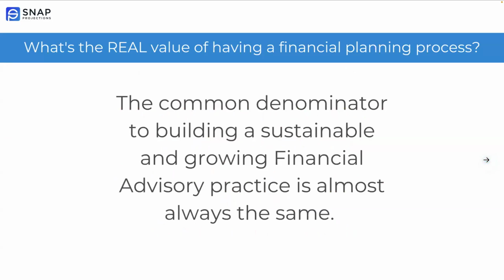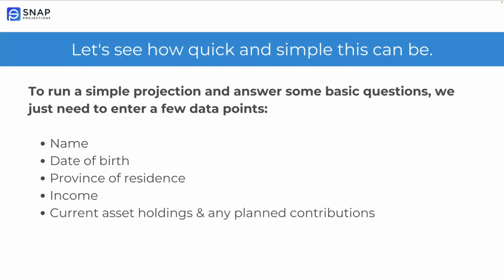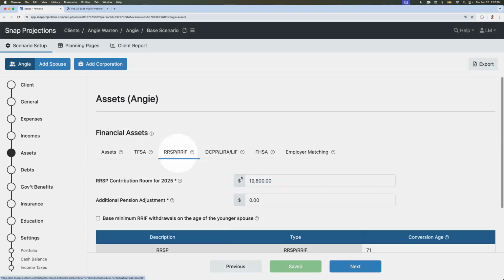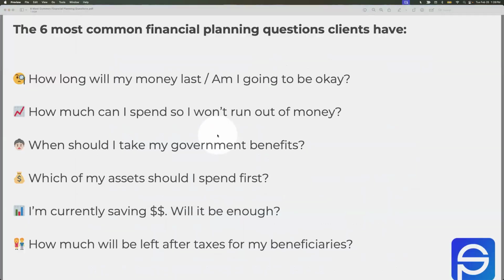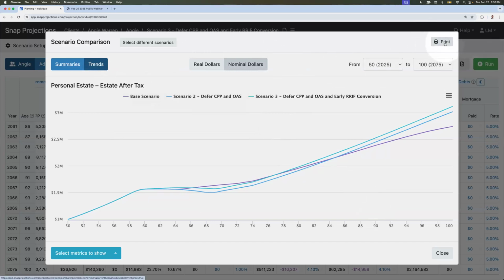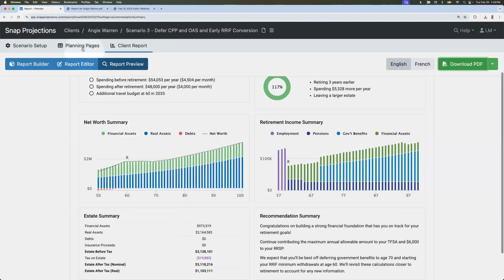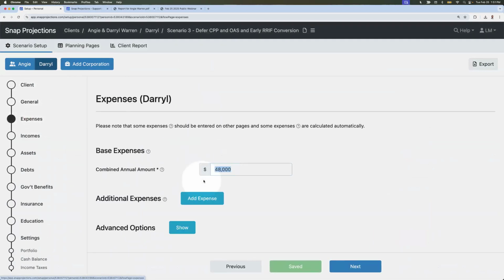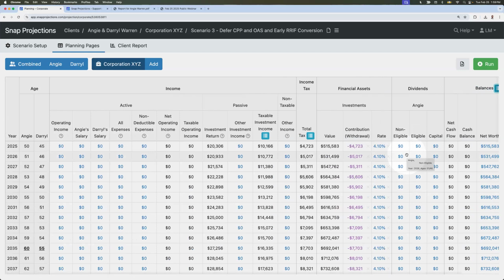Advisors: Answer Your Clients’ Top 6 Questions & Compare Options to Improve Client Outcomes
This financial planning tutorial is about how you can easily Answer Your Clients’ Top 6 financial Questions & Compare Options to Improve Outcomes.

For those of you who aren’t already familiar with Snap, Snap is a Canadian financial planning software platform.

We help great Financial Advisors grow their assets under management and receive more referrals through effective financial planning.

If you want to hear from other Advisors who are already using Snap, you can find reviews numerous places online. For example, on Capterra, which is an independent 3rd party software review site, you will find Advisors saying things like none of their clients retire without a Snap Projection and that the software has become foundational to their firm.

We are thrilled to share that Snap is now fully available in French! We are also now providing customer support and product demos with a French language team member.

So let’s think about the WHY behind financial planning. We all know it’s good for the clients, but what is the REAL value of having a financial planning process in place for YOU and your practice?

We know that investment and insurance products are essentially the implementation part of a financial plan. Without the plan, how can you effectively communicate the value of your recommendations?

Snap has been in the market and speaking directly with Advisors for 10 years now. What we have discovered is that successful Advisors and successful Advisory teams, pretty much always have a financial planning process in place.

Sometimes it’s a light process or maybe it’s more in-depth, that’s going to depend entirely on your client base and what their needs are. But the common denominator to building a sustainable and growing financial advisory practice is almost always the same - a financial planning process is in place. Without that process, it’s going to be harder for you to build a sustainable and successful practice.

This financial planning tutorial for Canadian Advisors will show you how you can efficiently and easily provide massive value to your clients through an improved financial planning process.